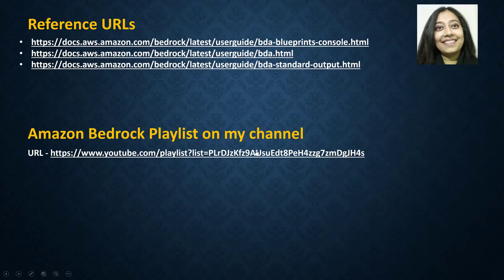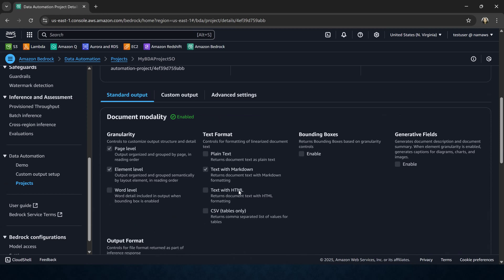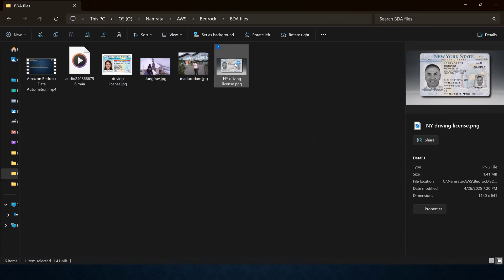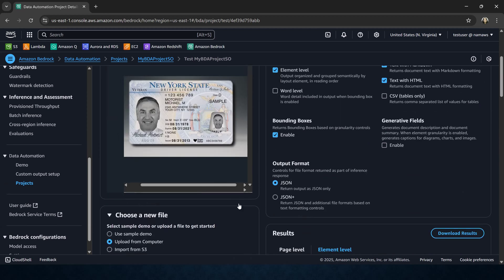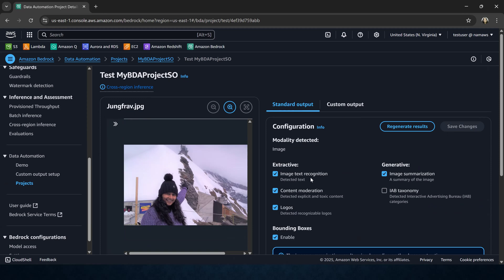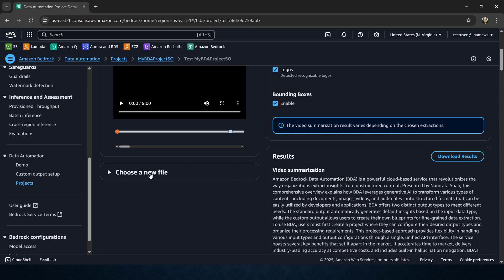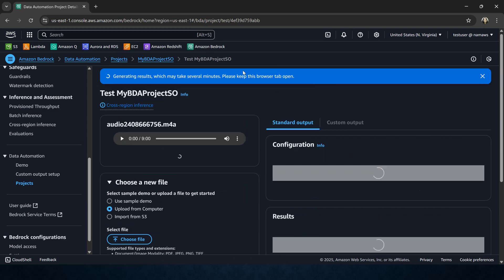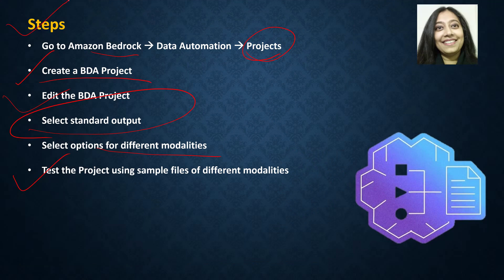Amazon Bedrock Data Automation (BDA) - Standard output - All modalities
In this hands on lab we will learn how to create a BDA project with standard output configuration to extract information from a document, an image, a video and and audio file i.e. across all modalities.

👇📘 Amazon Bedrock – Full Video Learning Journey